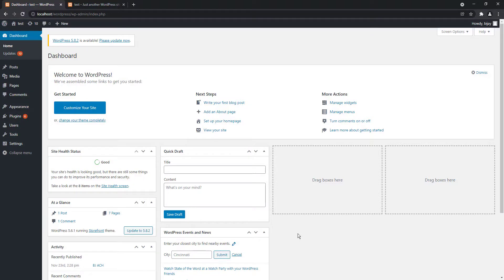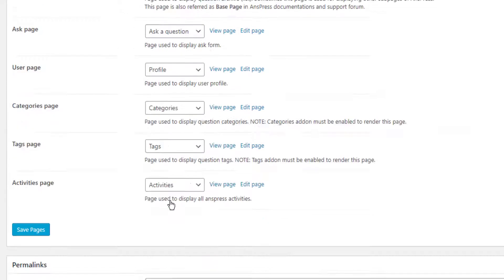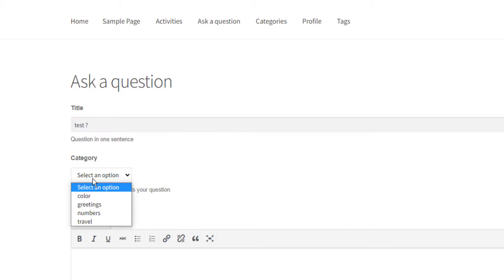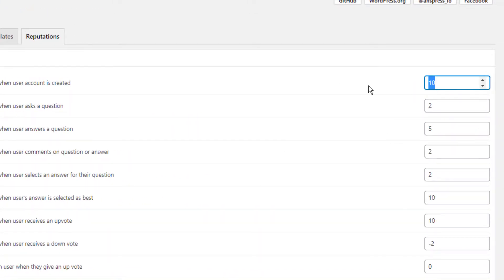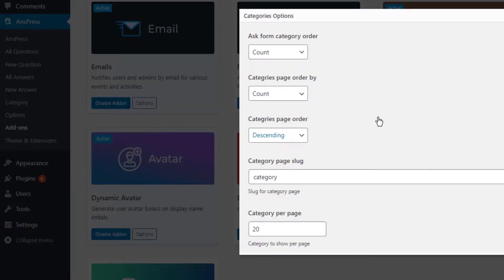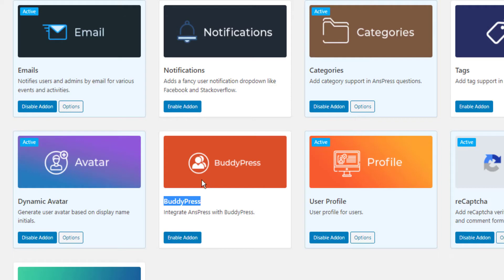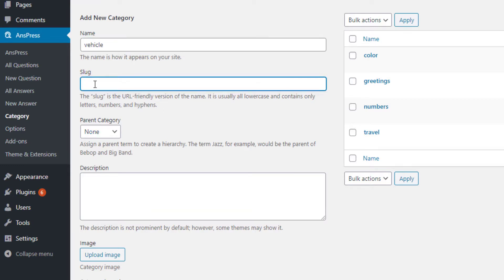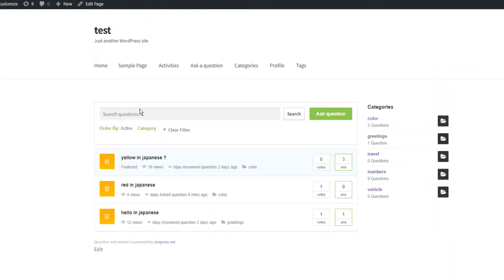How to create Q&A Wordpress Website | Question & Answer Site | AnsPress Tutorial